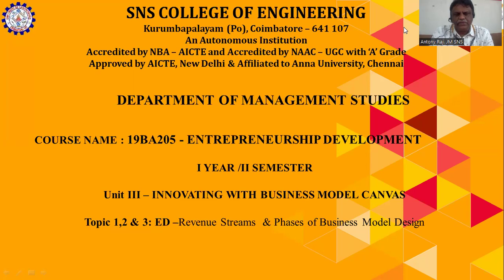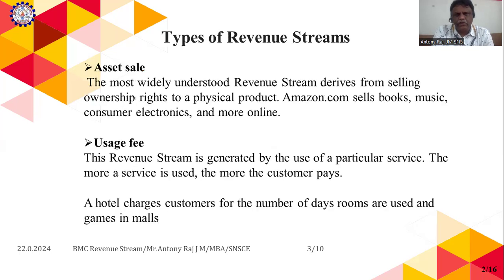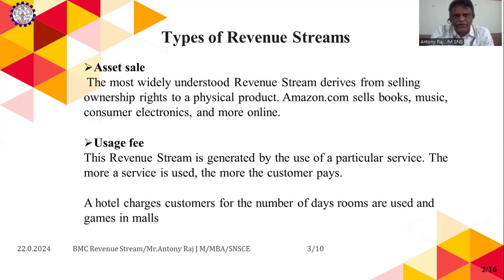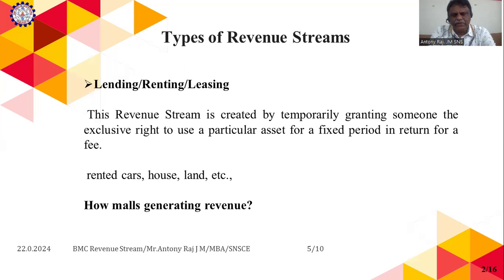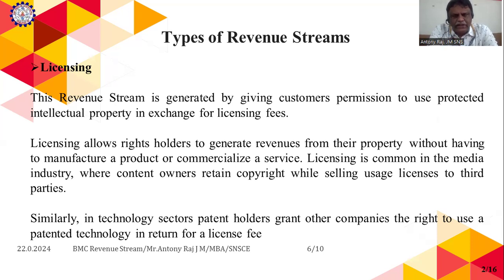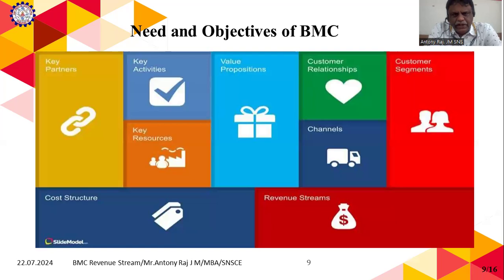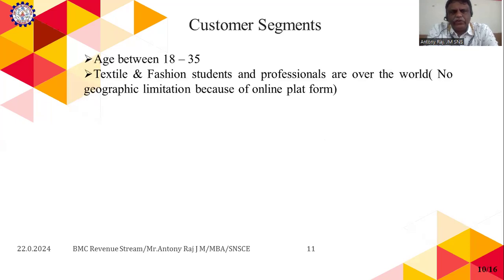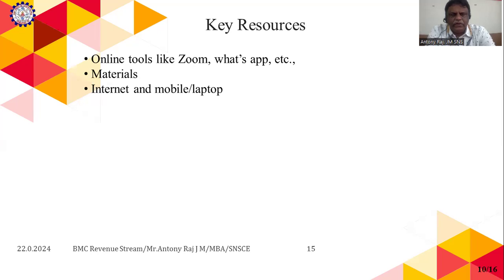topic 5 July 2024